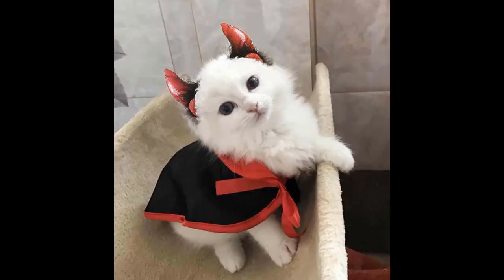Touch starved and needy | Tomura x Listener ASMR | Boku no Hero Academia Story | Sexy / Fluff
If you want to support this channel and this series specifically, then don't forget to like the video, I can't tell you how much it helps out in the long run, and as always, thank you for watching...

●      Story: I wrote this one so suck it!

If you have any Suggestions of what you want to see next you can comment on my Discussion page on the Channels main Page or just do it here in the comments.